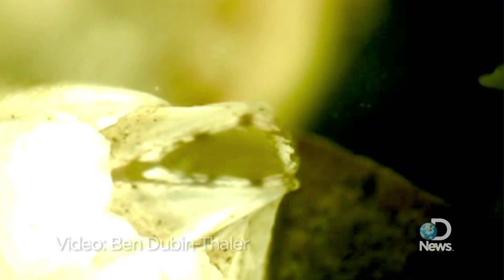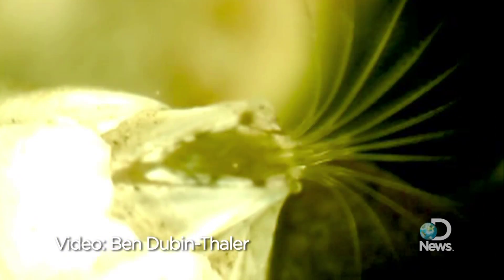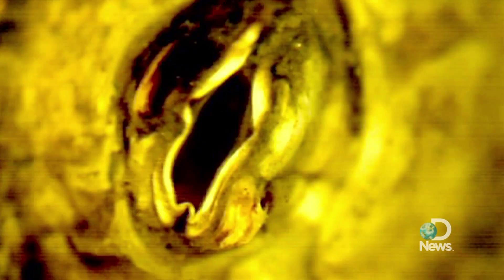Bizarre Barnacles : Biobus Ben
Feeding barnacles look quite strange when seen up close. Biobus Ben explains in this quick video shot in his mobile lab.